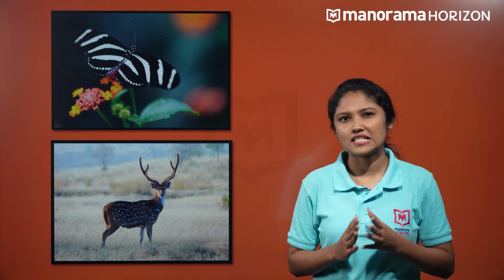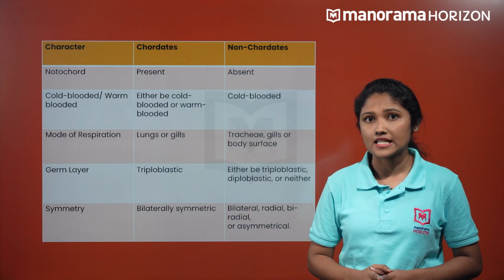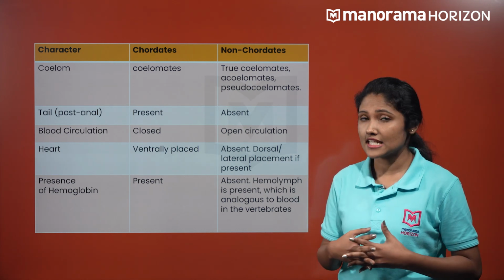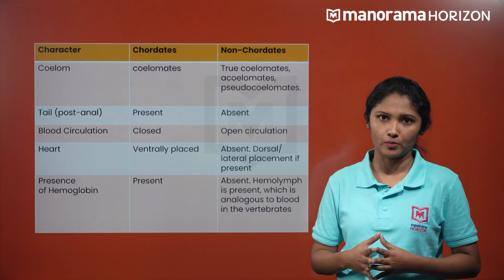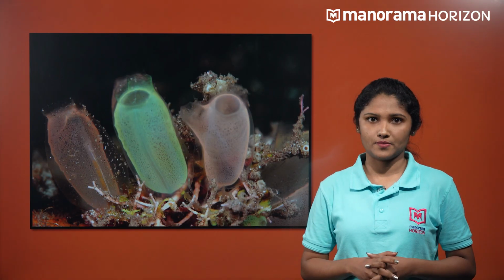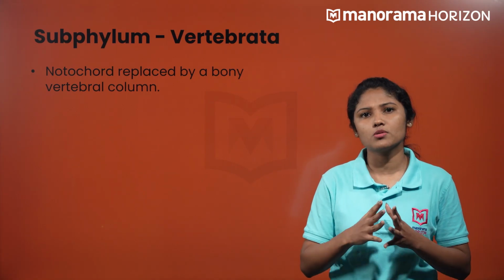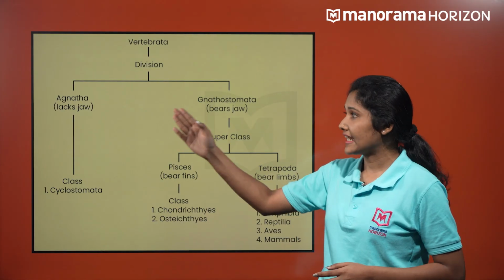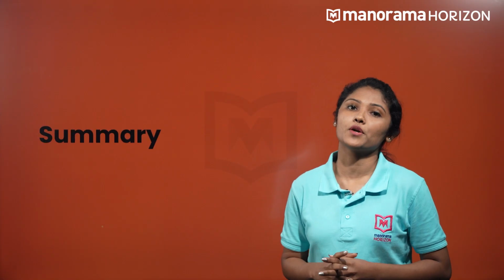Phylum- Chordata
This video describes the characteristics of the phylum Chordata.  The video also compares the characteristics of chordates and non-chordates. It also explains different features of the subphyla of phylum Chordata with examples.